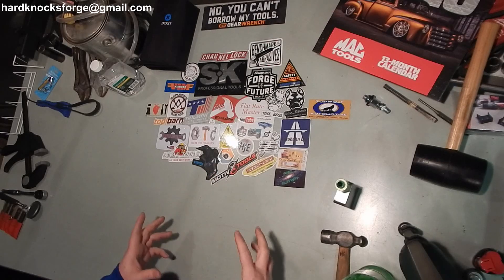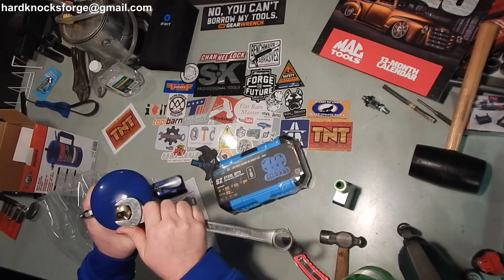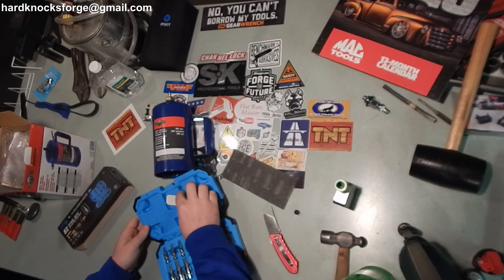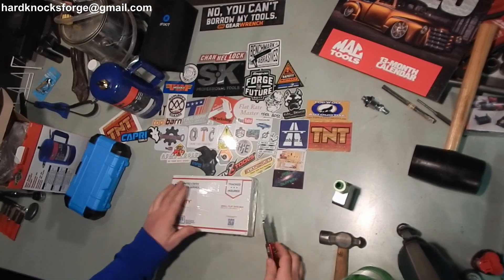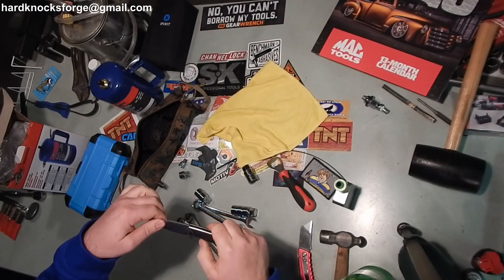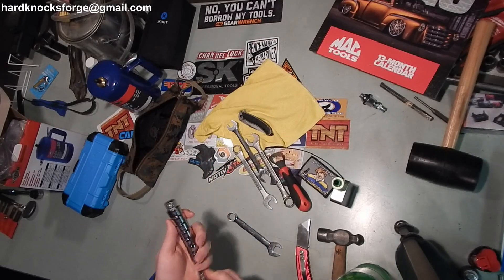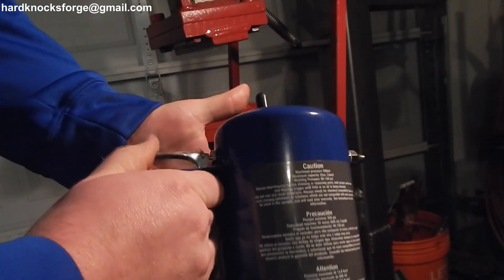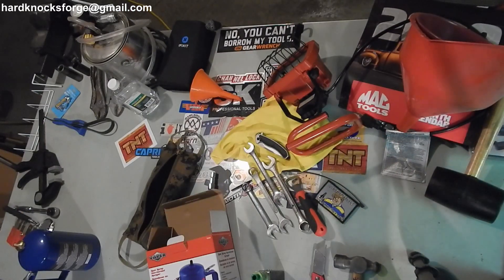Amazon tool haul MCY 28 and tools from Santa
Vaper 19424 Blue Spot Spray Non-Aerosol Sprayer-32 oz
Capri Tools XZN Triple Square Spline Bit Socket Set, Metric, 10-Piece
Cable Zip Ties Heavy Duty 12 Inch, Ultra Strong Plastic Wire Ties with 120 Pounds Tensile Strength
Pro-Clean Basics A21825 Reusable Shop Towels, 100% Cotton, Pack of 100, Red
For Pre-Order on Acme power tools, or just check prices
I picked up some nifty tools this week. Starting with the Vaper can which is what we use at the shop for our brake clean. I also bought, yes, bought with my own money, a set of Capri Tools triple square bits off Amazon. I also received some packages as well. Good old TNT, Tools and Trash find him here… He’s a good guy that knows his pliers as well as a few other things. Also, Jared Milkyway here… Who’s channel is a little more like mine where you can find everything from tools to cooking videos. Still no confirmation on who the Secret Santa was that sent me his version of the toolhead crate, but specifically designed for yours truly. I still have my suspicions, but you know me… without the documents, I can’t confirm anything at this time…
Online Tool Community via Facebook- It’s the new home for Deal Alert toolaphiles…
It's now easier for people to find your Page in search. People can also visit your Facebook and send your Page messages at m.me/hardknocksforge